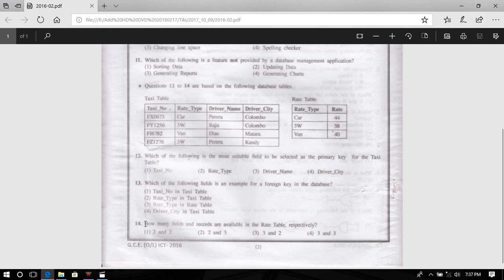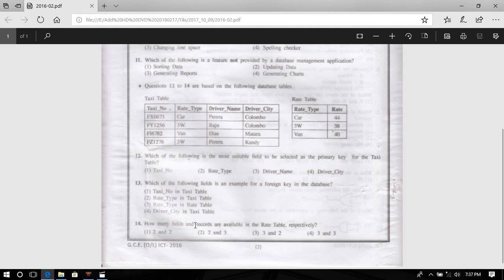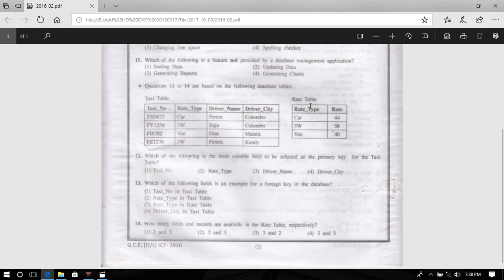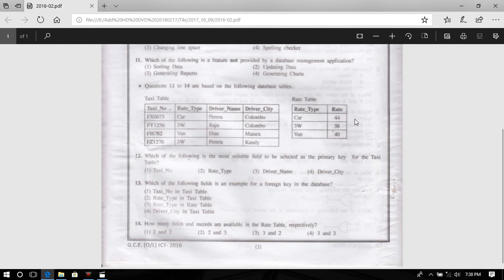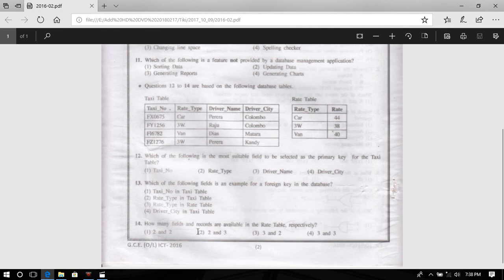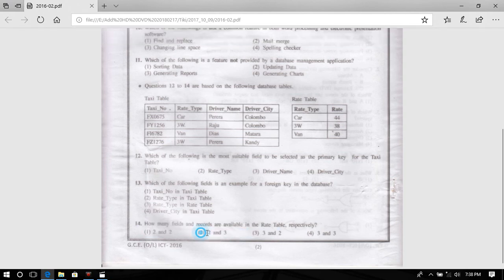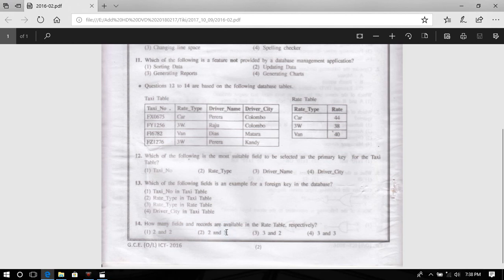OL ICT | Past Papers | 2016 | MCQ | 14 | Sinhala | O/L ICT - Testing | LkTuition.com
Type "REG LiveICT" and send it to "77000" to get Special ICT Alerts from IT Specialists. (Hutch/Dialog/Airtel/Eisalat)

LkTuition.com Live ICT is a Live Video Tutorial based service which offer to ICT & Management based students from foundation level to post graduate level by covering university exams & professional exams such as BCS, BIT, HND, Web Engineering, Software Engineering, Java Programming, & also GCE O/L & A/L ICT Exams. Our clients can view Live ICT videos & activate Live ICT SMS alerts service to get special ICT based alerts which can important to win their exams.

*** Students can arrange Special Group Classes by SMS us via our 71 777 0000 LkTuition Hotline ***

*Due to this is a Testing Video there may be few future updates.

TV Derana Idea Hell